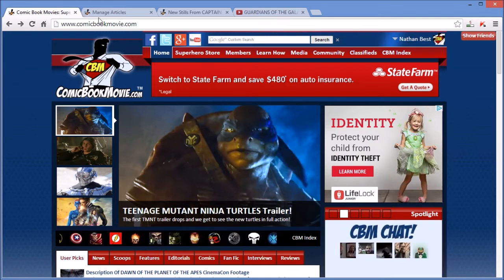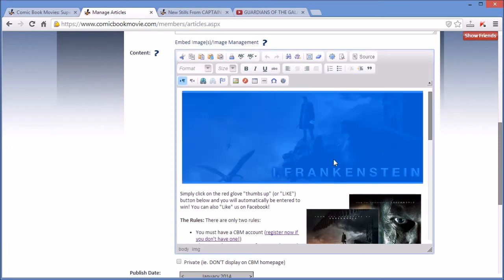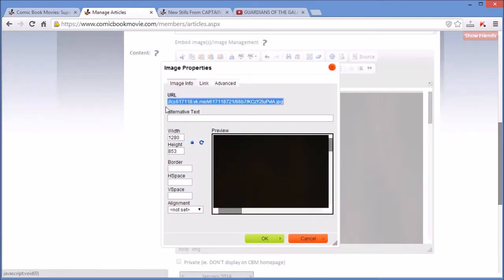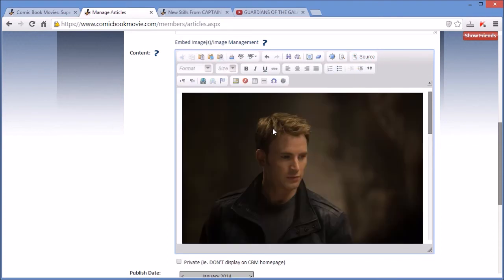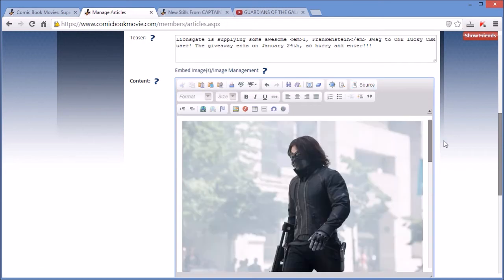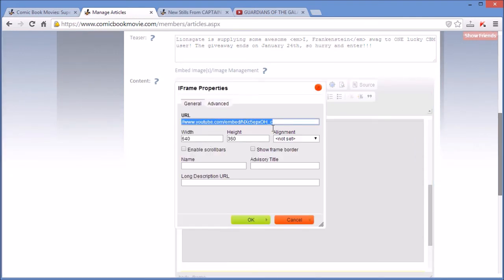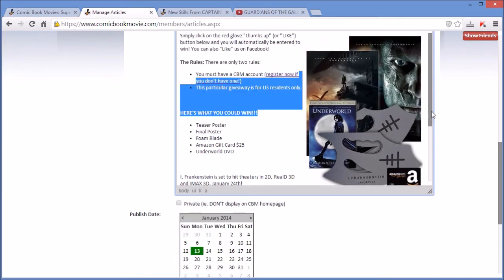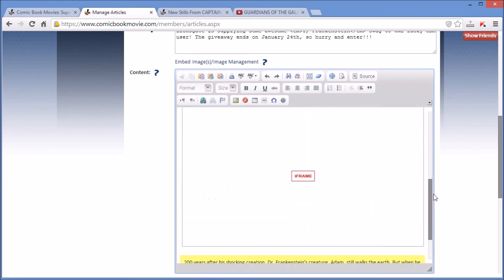CBM 101: Image & iFrame Trouble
Here's a quick tutorial/video that Nate put together to help with a couple of issues that users are having with the new "Content" field editor for article creation.